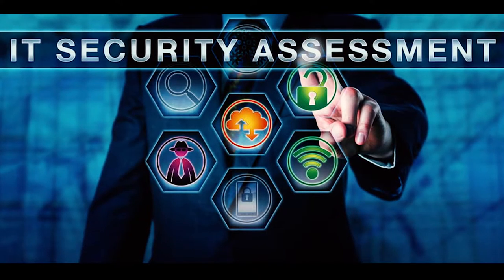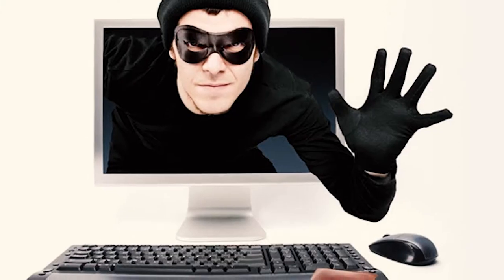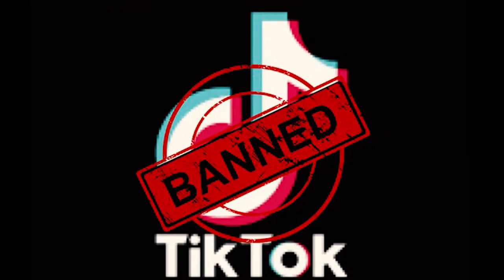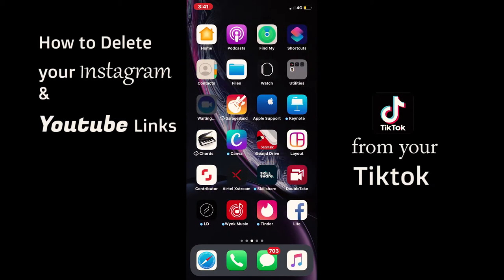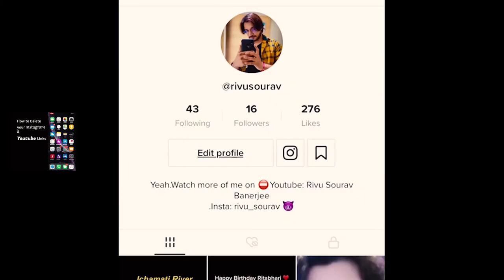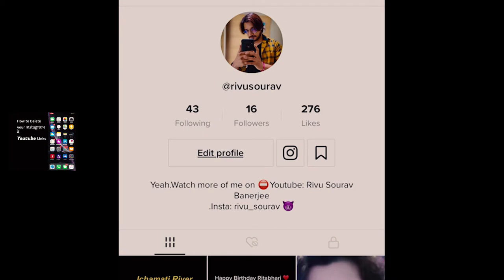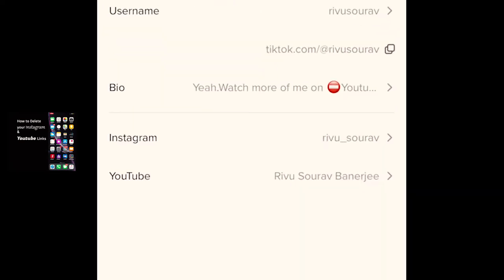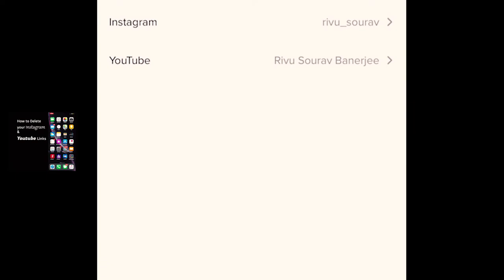How to Unlink instagram & Youtube link from TikTok|| Tiktok Banned in India Reaction.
How to Unlink and Delete instagram and Youtube link from TiKtok Account. Tiktok Banned India. Why you should remove your instagram and youtube link from the tiktok app.
🟢 In this video i will show you how to remove your Instagram link from TikTok and
🔵How to remove Youtube link from your Tiktok.
* TikTok and 59 chinese Apps banned in India Reaction
* Howto remove instagram from TikTok,
* How to remove youtube from tiktok
* My, rivu sourav banerjee reaction to tiktok ban india, tiktok ban reaction

🔴TIME STAMPS:-
0:08 - 1:15 : India banned 59 Chinese App including TikTok reaction.
1:16 - 2:04 : How to remove Youtube link from your Tiktok.
2:05 - 2:36 : How to remove instagram from TikTok

🟡 how to unlink instagram from tiktok tiktok india tiktok chinese app
* My reaction to india banning 59 chinese apps from india.
* In this video i will tell you why you should not use tiktok and why you should unlink and delete  and remove all your youtube and instagram profile links from the tiktok profile.
= In this video i will also talk about why the Tiktok App including 59 Chinese Apps  is BANNED in India.My reaction to the recent ban on tiktokapp due to cyber security threats.
*The Indian government on Monday evening said it was banning 59 apps developed by Chinese firms over concerns that these apps were engaging in activities that threatened “national security and defence of India, which ultimately impinges upon the sovereignty and integrity of India”
The Indian government said the decision to ban the apps was in order to protect the data and privacy of its 1.3 billion citizens and put a stop to technology that was "stealing and surreptitiously transmitting users' data in an unauthorised manner to servers outside India".
**User privacy concerns
Privacy concerns have also been brought up regarding the app. In its privacy policy, TikTok lists that it collects usage information, IP addresses, a user's mobile carrier, unique device identifiers, keystroke patterns, and location data, among other data. Web developers Talal Haj Bakry and Tommy Mysk claimed that allowing videos and other content being shared by the app's users through HTTP puts the users' data privacy at risk.

⚫️ NOTE:-
*** I post a lot of Up[dates and Short Videos on my other Social Platforms.

* TikTok is a Chinese video-sharing social networking service owned by ByteDance, a Beijing-based internet technology company founded in 2012 by Zhang Yiming. It is used to create short dance, lip-sync, comedy and talent videos. ByteDance first launched Douyin for the China market in September 2016. Later, TikTok was launched in 2017 for iOS and Android in most markets outside of China; however, it only became available in the United States after merging with Musically on 2 August 2018.
After merging with Musical.ly in August, downloads rose and TikTok became the most downloaded app in the US in October 2018, the first Chinese app to achieve this.As of 2018, it was available in over 150 markets and in 75 languages. In February 2019, TikTok, together with Douyin, hit one billion downloads globally, excluding Android installs in China. In 2019, media outlets cited TikTok as the 7th-most-downloaded mobile app of the decade, from 2010 to 2019. It was also the most-downloaded app on the App Store in 2018 and 2019.

In January 2020, Check Point Research discovered a security flaw in TikTok which could have allowed hackers access to user accounts using SMS.[99] In February, Reddit CEO Steve Huffman criticised the app, calling it "spyware," and stating "I look at that app as so fundamentally parasitic, that it's always listening, the fingerprinting technology they use is truly terrifying, and I could not bring myself to install an app like that on my phone."[100][101] Responding to Huffman's comments, TikTok stated "These are baseless accusations made without a shred of evidence.
In May 2020, the Dutch Data Protection Authority announced an investigation into TikTok in relation to privacy protections for children.[102][103] In June 2020, the European Data Protection Board announced that it would assemble a task force to examine TikTok's user privacy and security practices
 Attributions:-